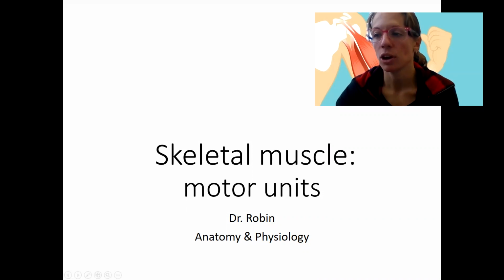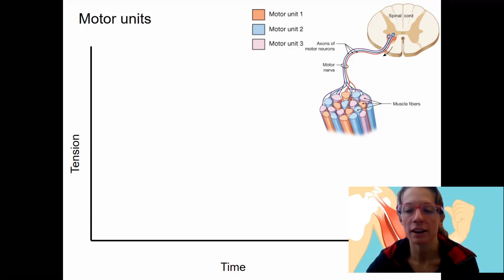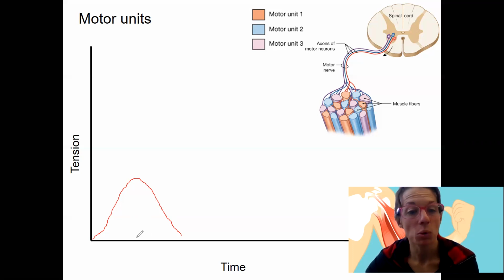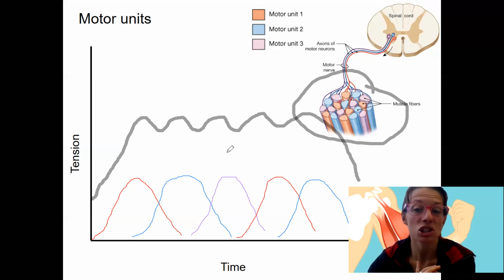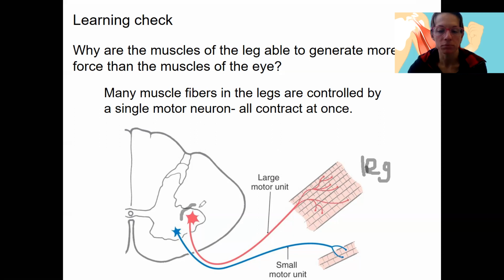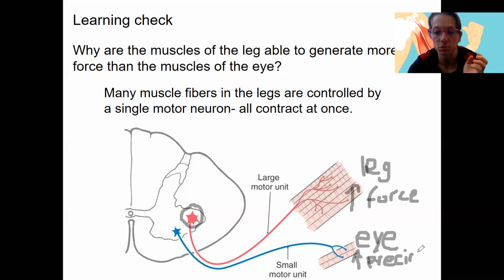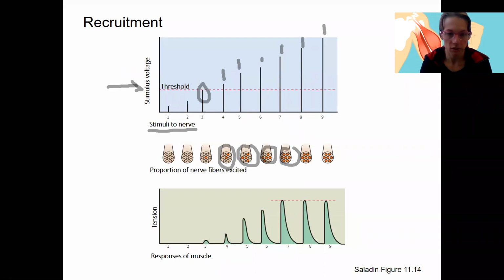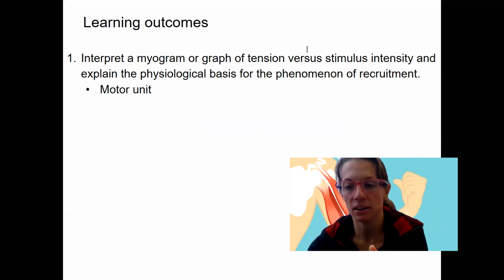9 11 motor units